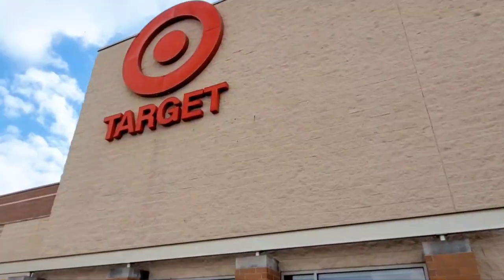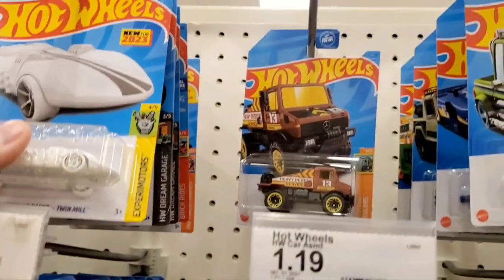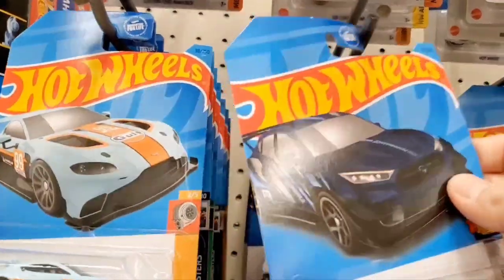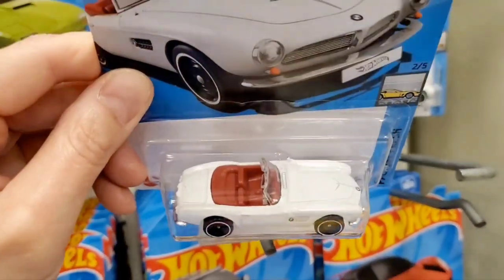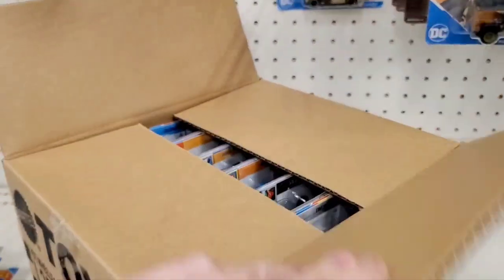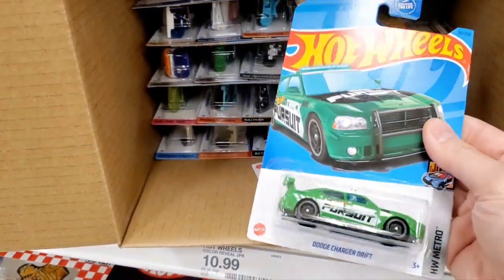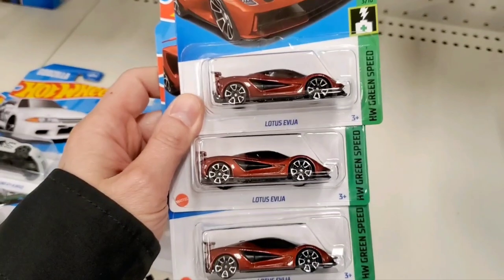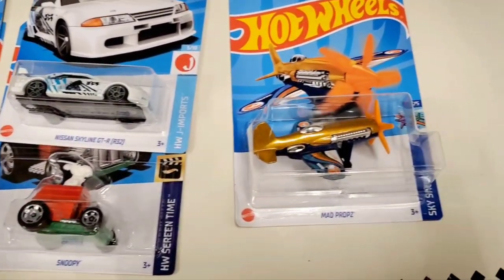Hot Wheels Peg Hunting | Restocked & New Box Found D Case at Target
Hot Wheels Peg Hunting at Target. Found the new D Case on the pegs for 2023 and also found a brand new Case to open. First restock of a new case after weeks of empty pegs.

D Case Treasure Hunt - Mad Propz
D Case Super Treasure Hunt - Lotus Evija